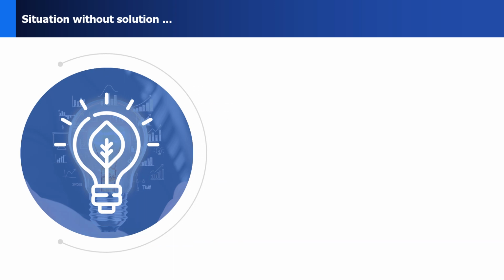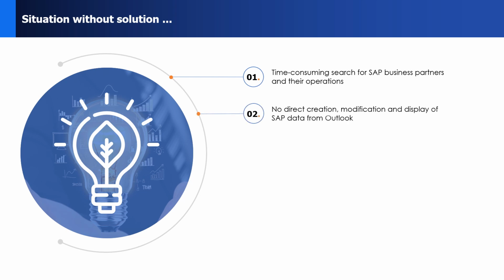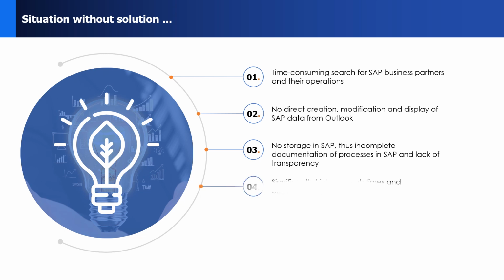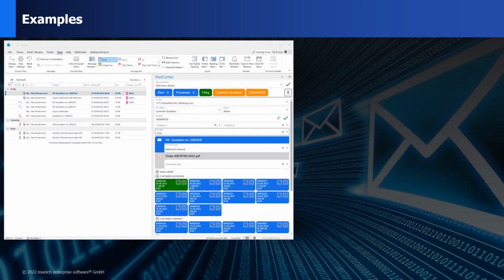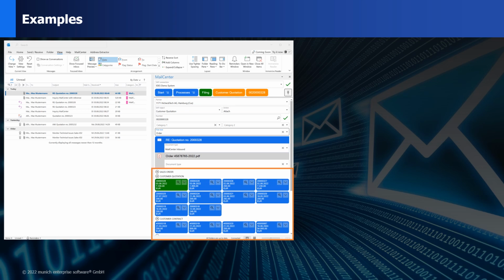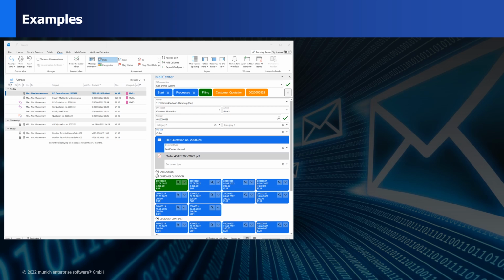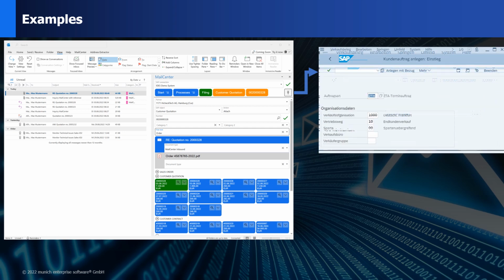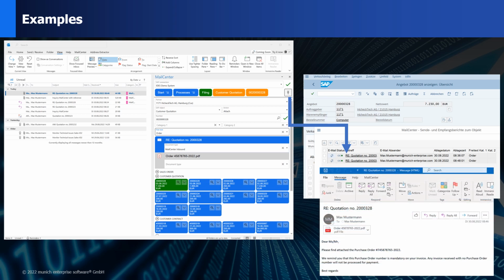SAP Outlook ▶ How Easy to Connect Outlook to SAP - SAP Outlook Integration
SAP Outlook Integration ▶
Display master and transaction data for the SAP business partner in Outlook ▶ Store e-mails from Outlook directly to SAP objects ▶ Create, change and display SAP documents from Outlook ▶ a video of munich enterprise software ▶ Visit our and learn more about e-mail with SAP software

▶ a video of the munich enterprise software ▶ visit our and learn more aboute-mail with SAP software